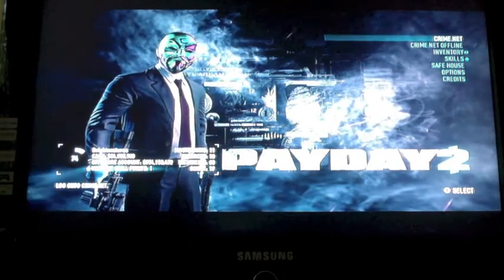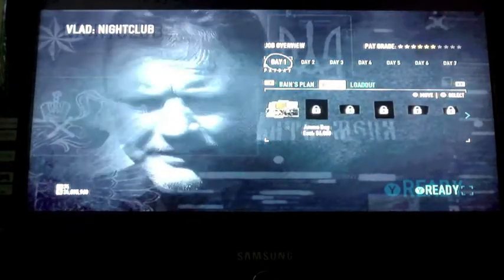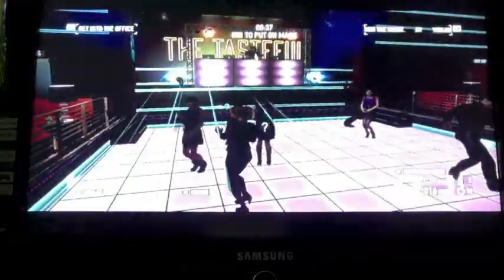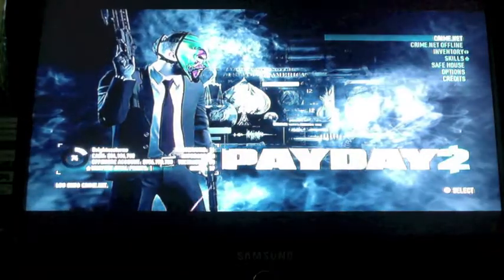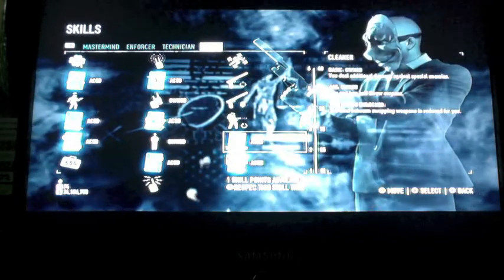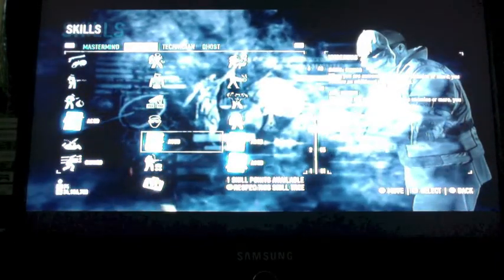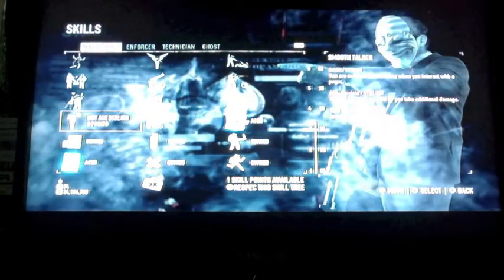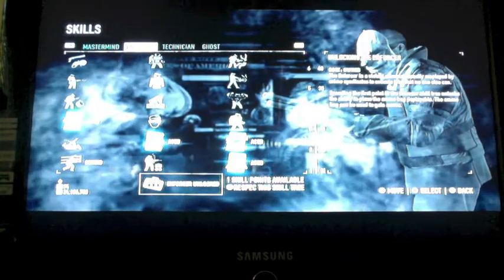Payday Nightclub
Here are my tips!